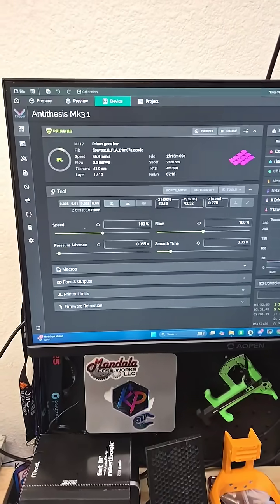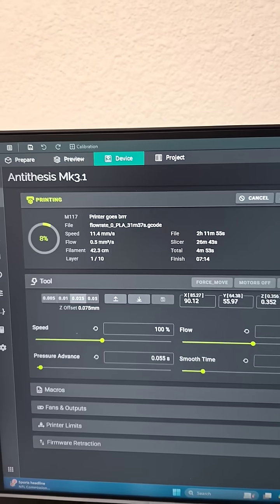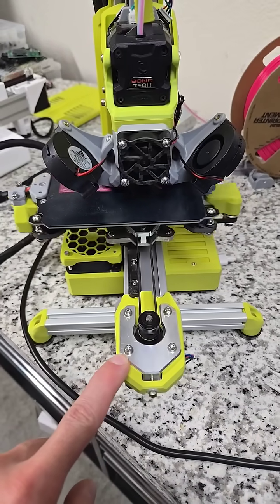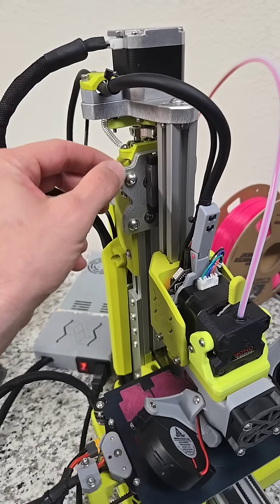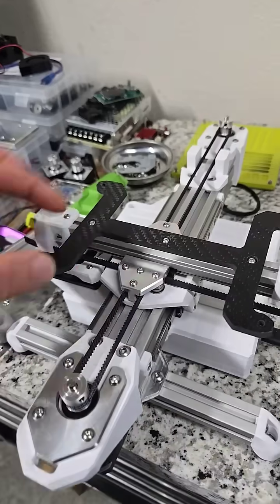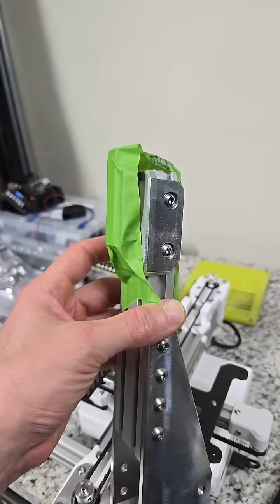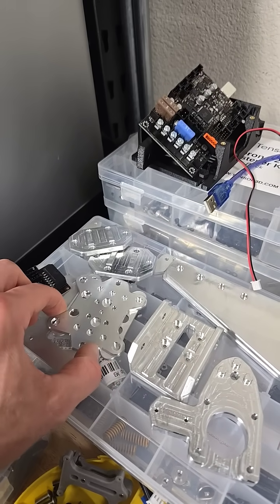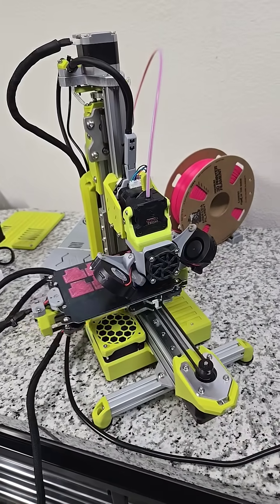The Killa_Prints Workshop Tour - Custom Builds & Endless Possibilities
Join me for a quick behind-the-scenes look at the Killa Prints Workshop, where creativity and innovation collide to whip up custom creations that really push the limits of 3D printing and DIY projects. We’ll dive into build techniques, print techniques, and 3D printer builds as we check out the maker community and the fun of bringing 3D designs to life. So, come hang out at the Killa Prints Workshop with us, where the builds are nonstop and the possibilities are endless.